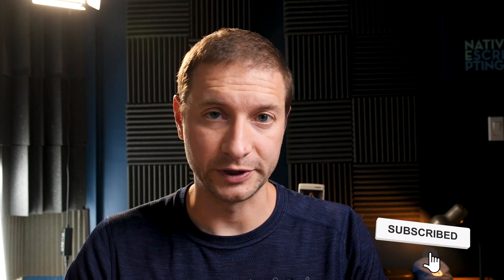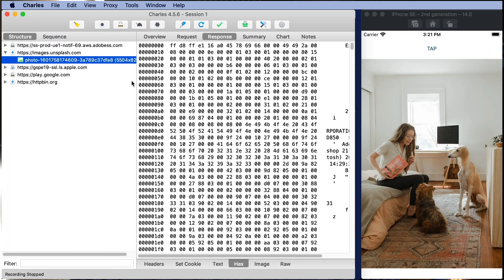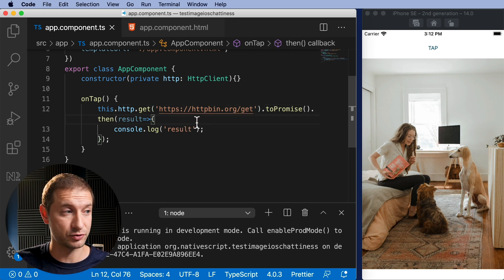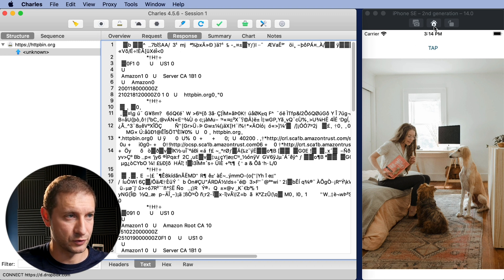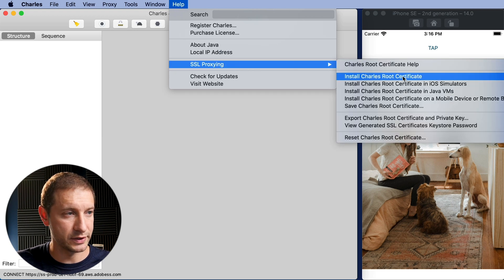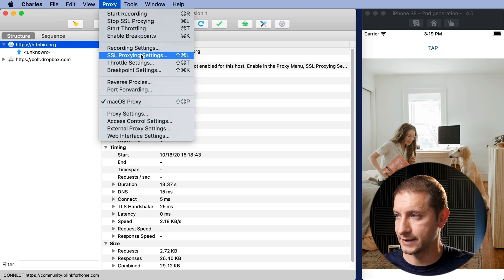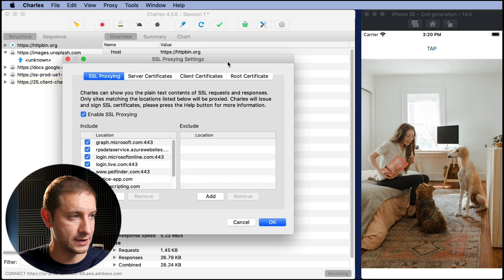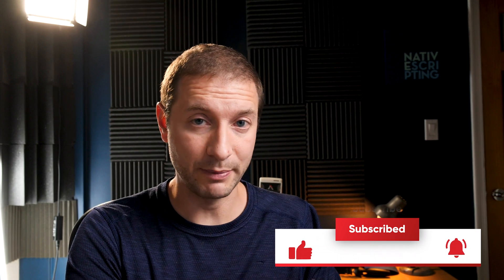HTTPS Debugging Your Mobile Apps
In this video, I show how to decrypt HTTPS traffic going to and from your iOS device or simulator using a tool called Charles. (Android works too). I also show how to inspect HTTPS protected images that you don't explicitly fetch, but that are fetched for you when you add a URL to the image src attribute.

🏫 FREE COURSES